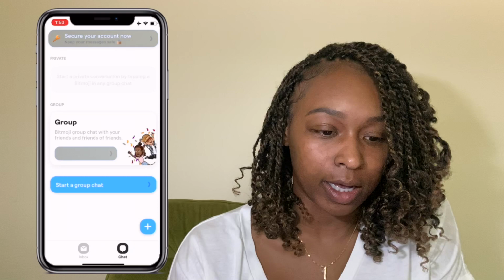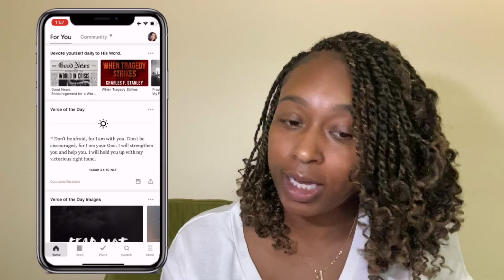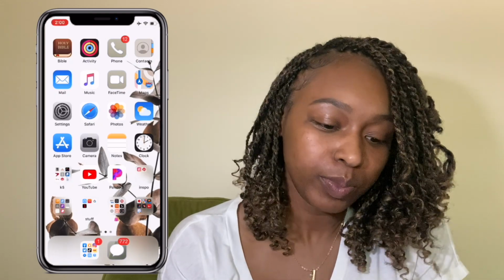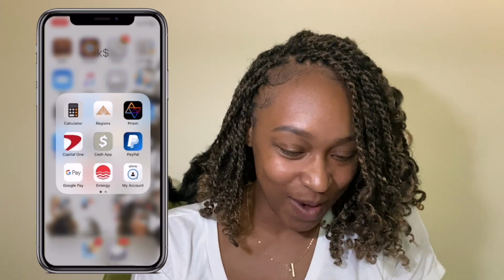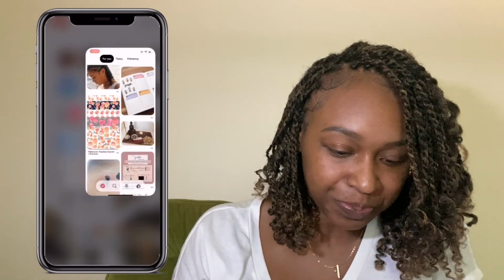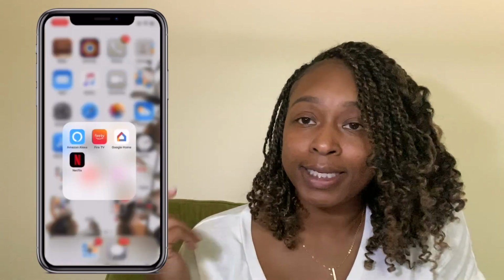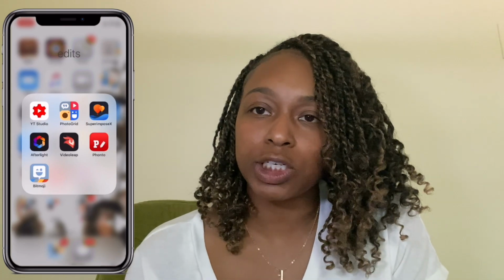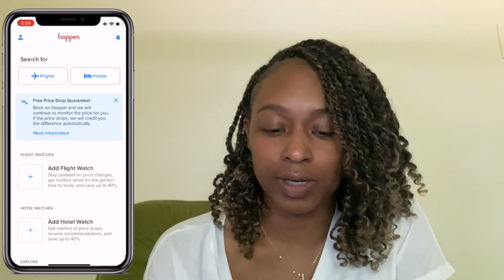What's on my iPhone X?! | my favorite apps + music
Hey guys! I got a ton of requests to show what's on my iPhone! I haven't watched a video like this in years but it was really fun to film and edit. In this video, I'm showing you some of my favorite productivity, finance, and self-care apps, my favorite music, and a little TMI. I feel so exposed, lol. Hope you enjoy :)

As mentioned in the video:
• Add me on the Bible app (@ Kayy Monet) so we can learn God's word and grow together!

Products used in this video:
• Tripod/Microphone/Light for iPhone/Android
• Soft Light
• iPhone X